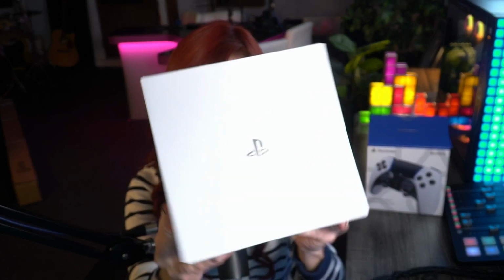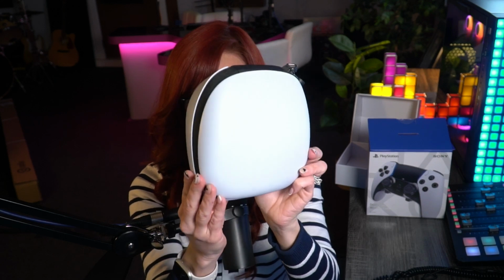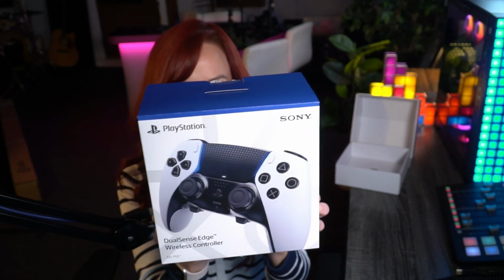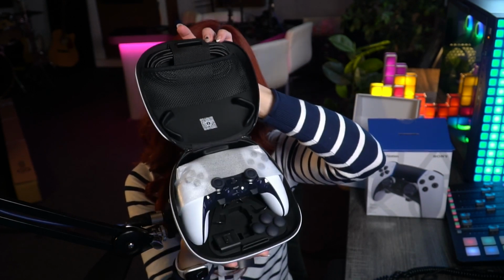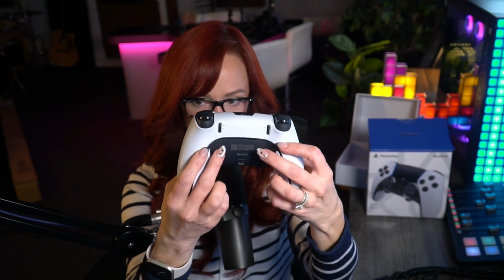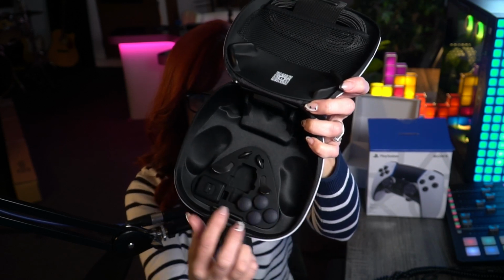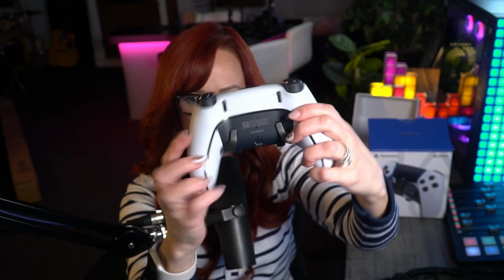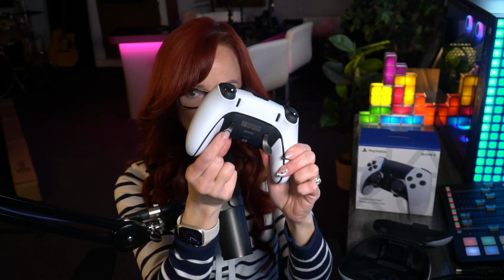PS5 DualSense Edge Controller Unboxing - What's Good Games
PlayStation sent the PS5 DualSense Edge Wireless Controller for Andrea to check out! In this video she'll show you what's inside the box and talk about some features for this fancy new piece of hardware.

Follow the crew:
Andrea: